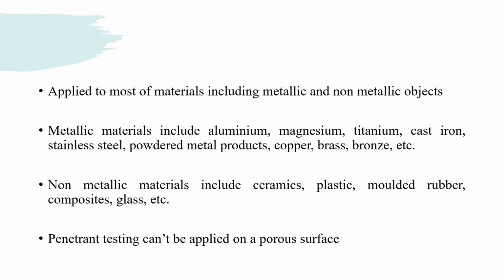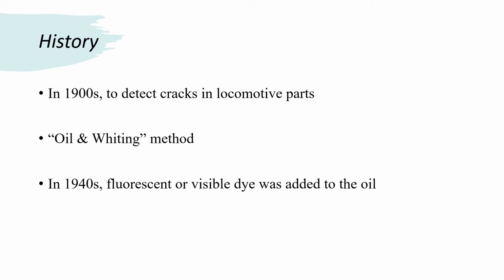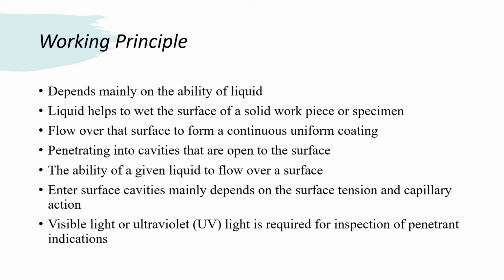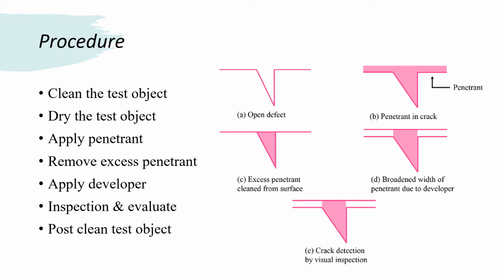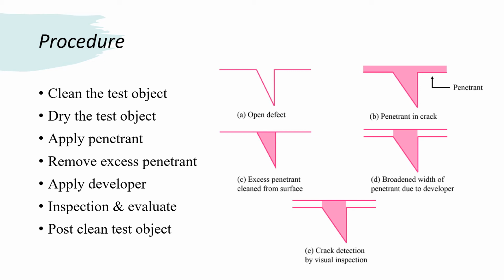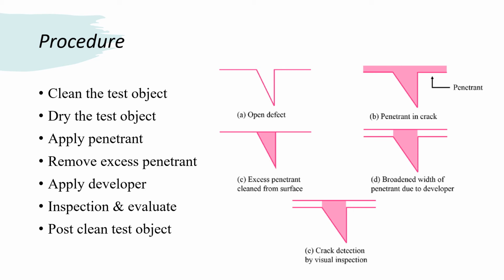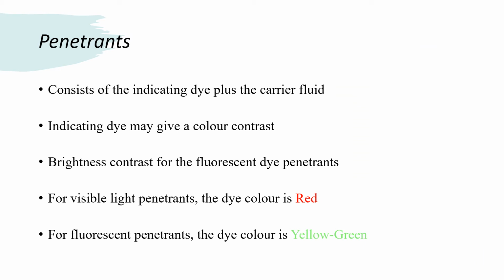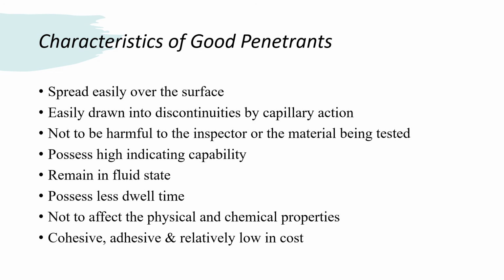Lecture 4 Liquid Penetrate Testing 1